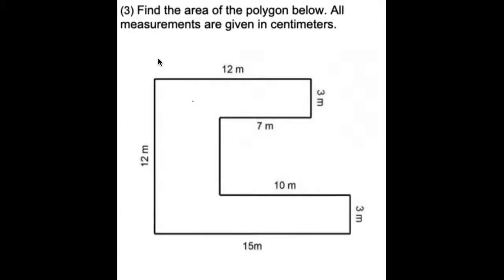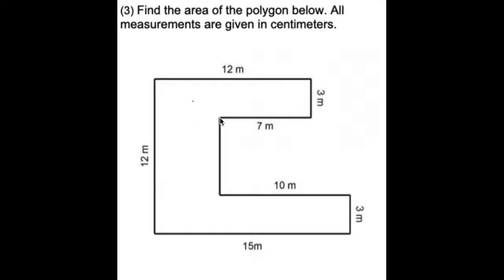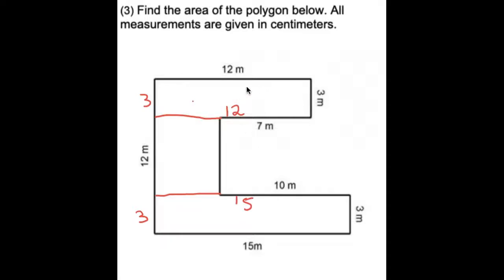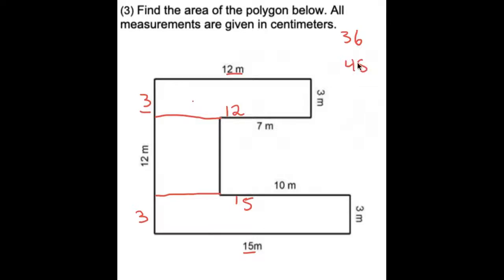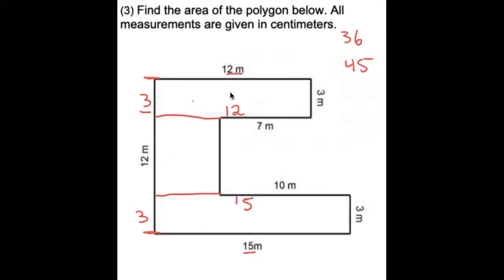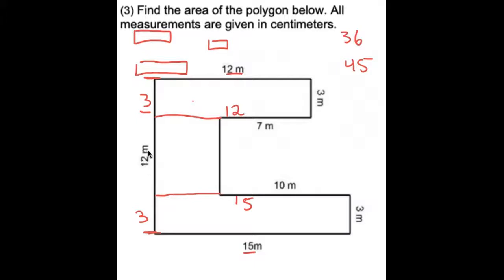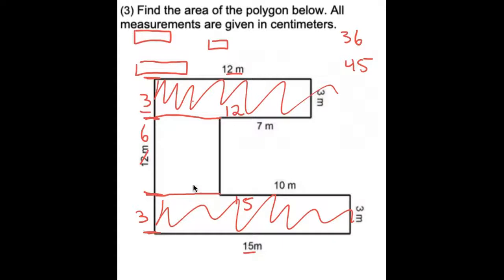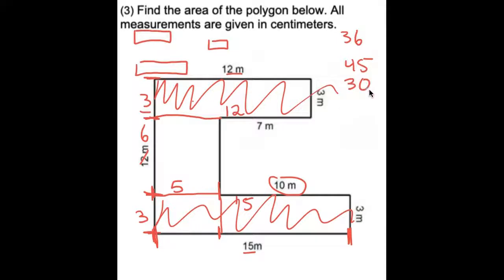Finding Dimensions of Composite Figures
A common mistake in finding  the area of a Composite Figure is incorrectly identifying the side lengths of your newly created shapes.